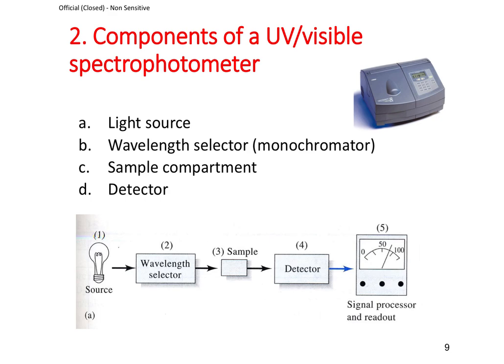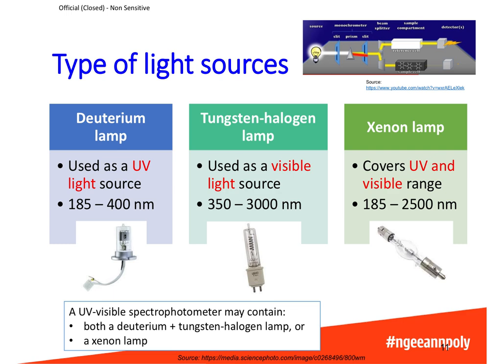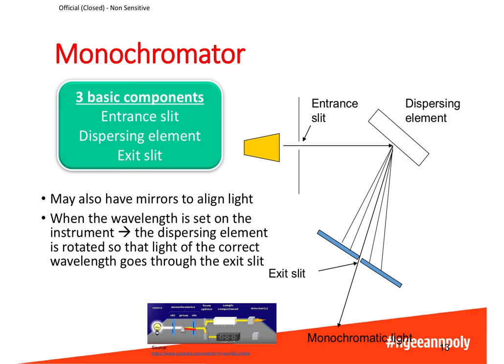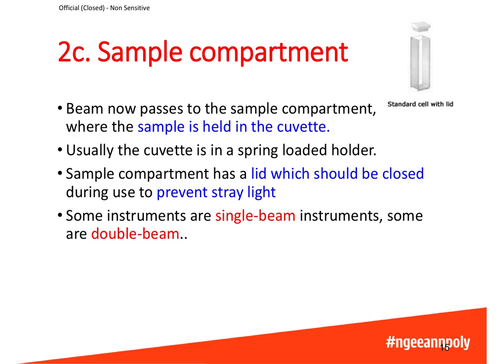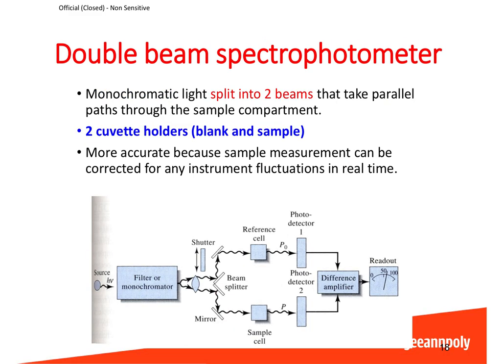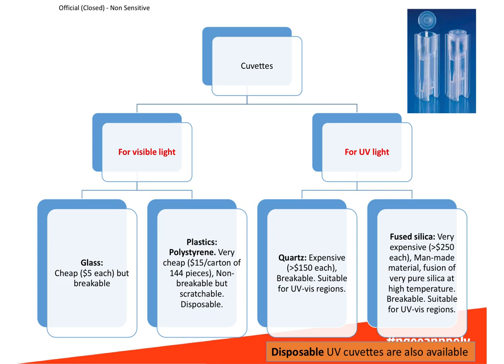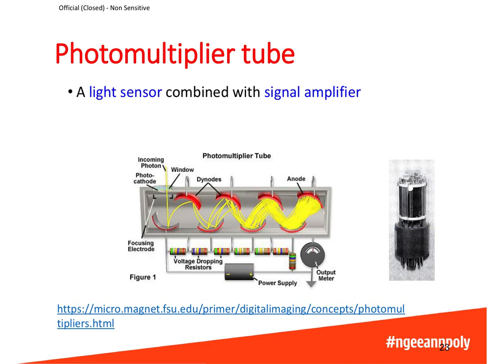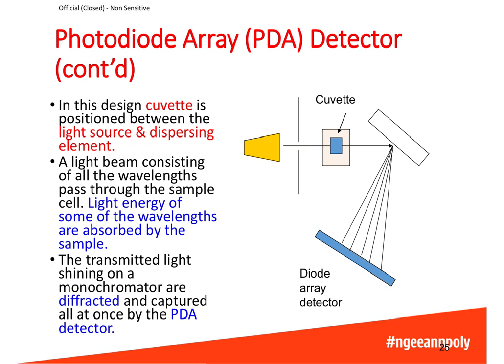L7 Spectroscopic methods UV VIS part 2